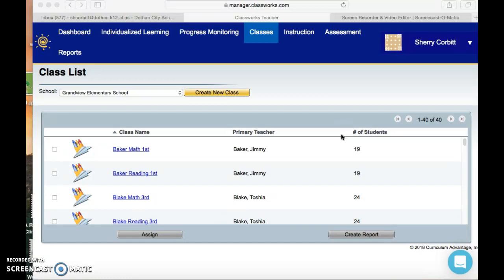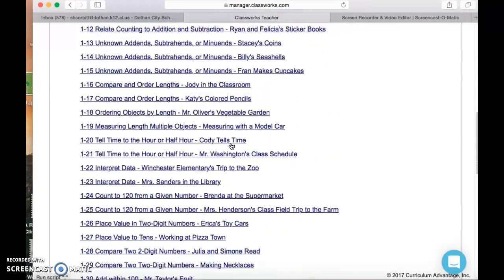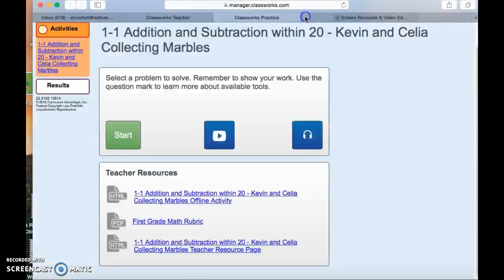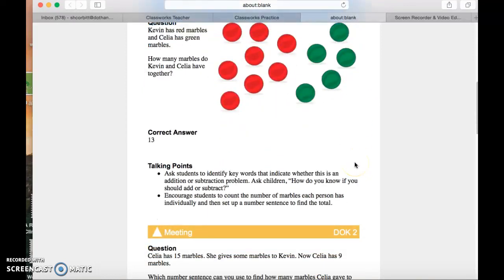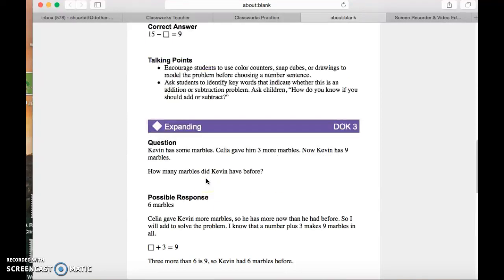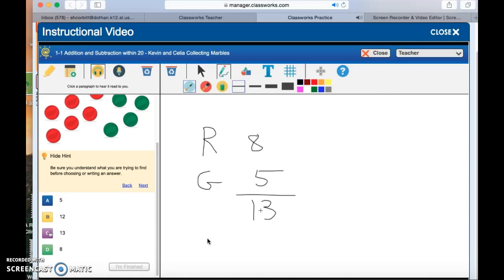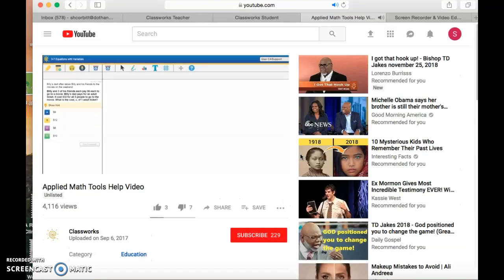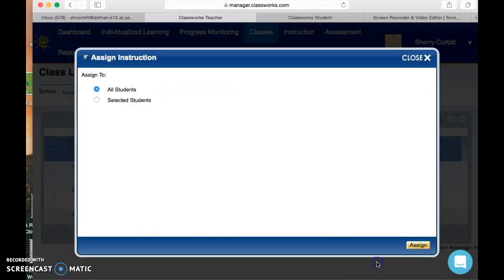Classworks Instruction M2: Applied Mathematics